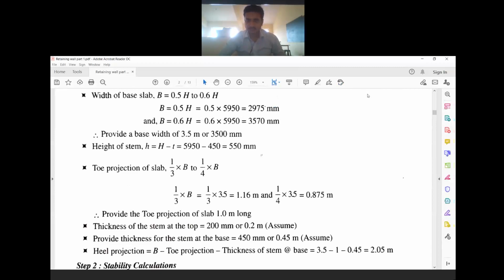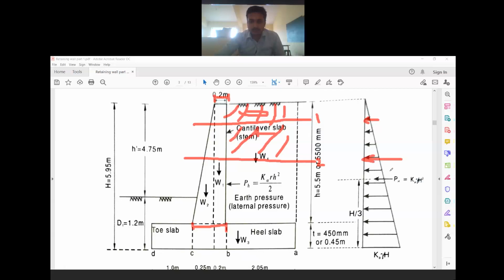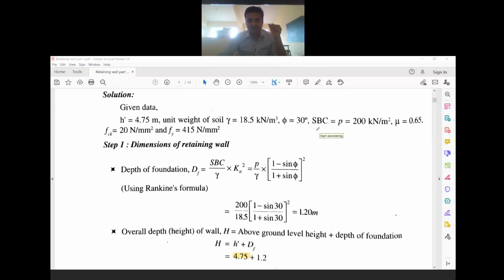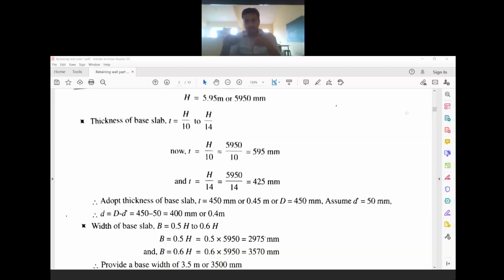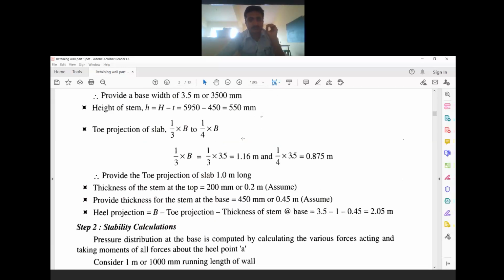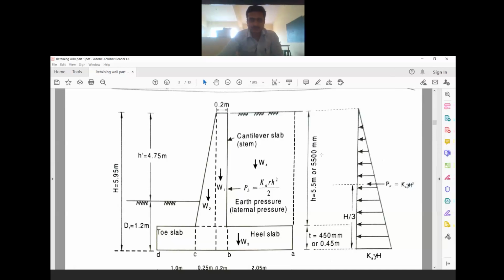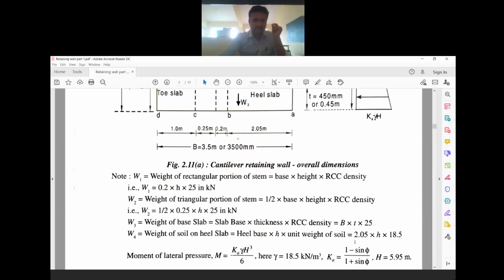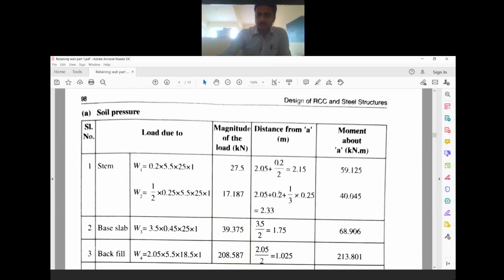drss 21 9 2020